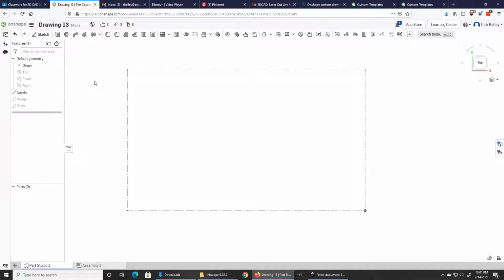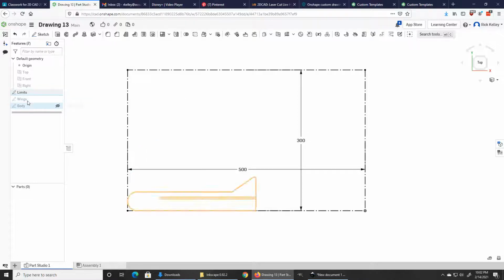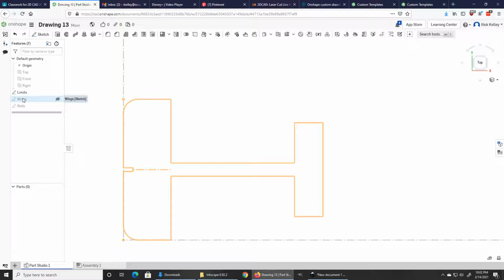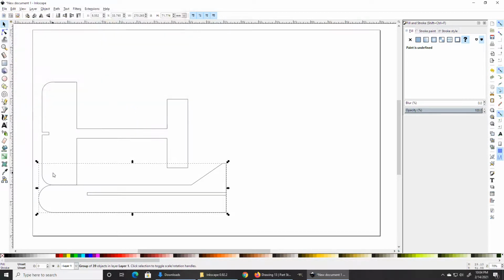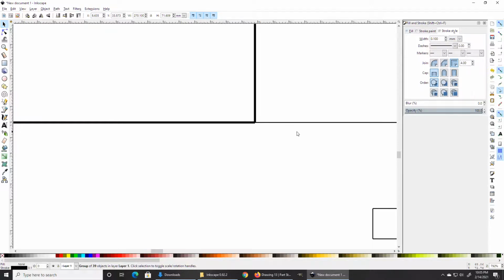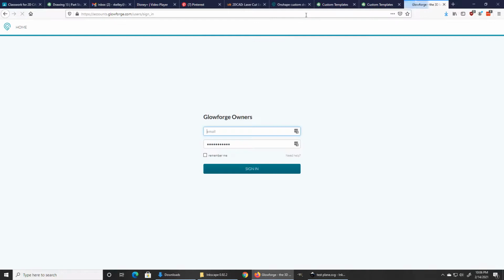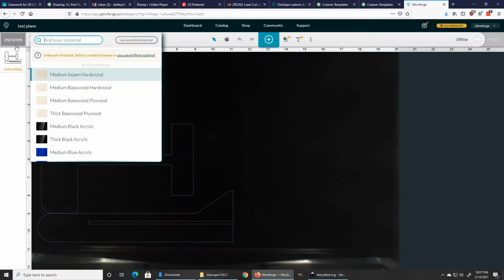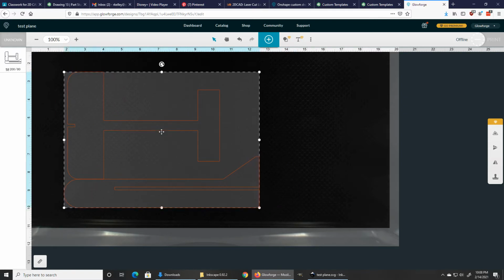Creating drawings with Onshape to cut with my Glowforge laser cutter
I walk you through the process of setting up a drawing, exporting it as a DXF, importing that into Inkscape, modifying it to work with the laser, saving it as an SVG and then uploading it to the Glowforge app.